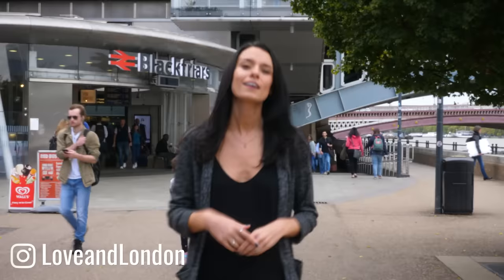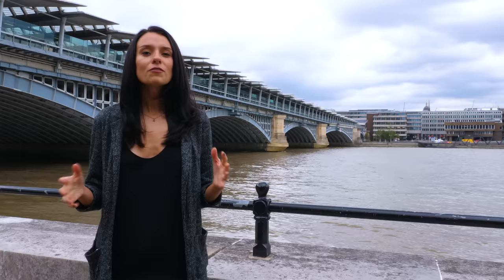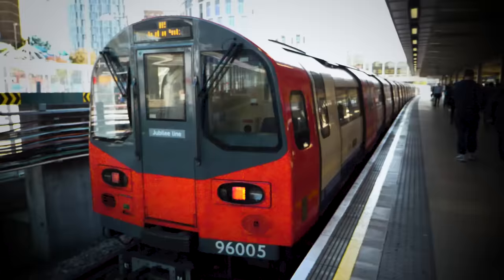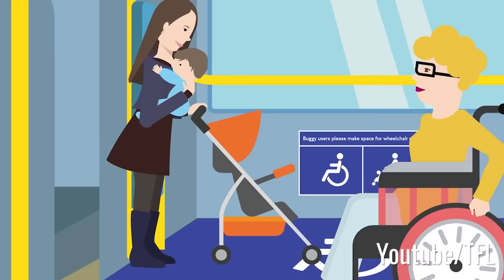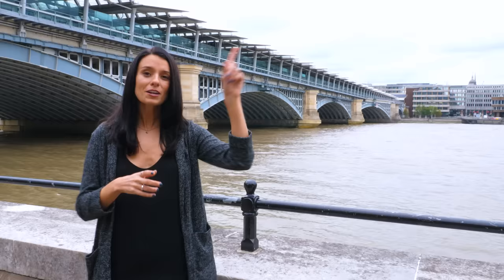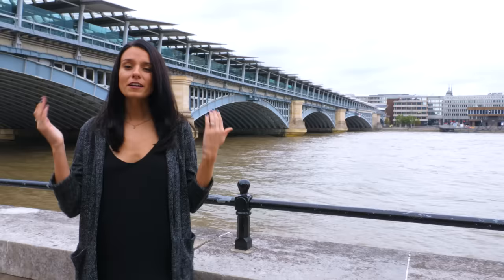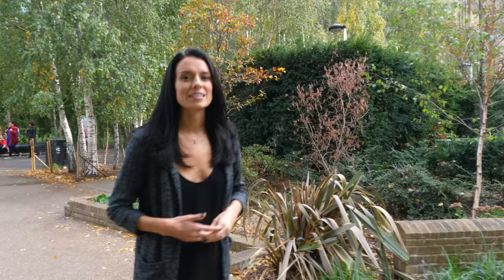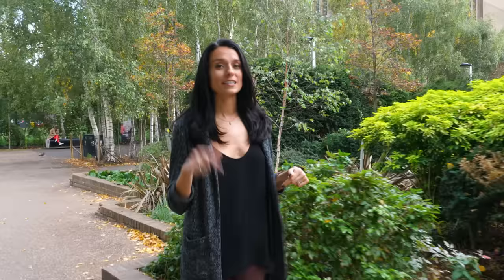Important Things to Know Before Taking London's Public Transport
If you're confused as heck by London's tube and bus system, I got ya. These are the most important things to know before taking public transportation in London (tube, bus, train, etc.) If you nail these, you'll be totally fine. Also, Londoners mess this stuff up all the time.

♥️ MORE LONDON HELP ♥️
📍 Travel guides for London, divided by area (The Casual Tourist Guides)
🚶🏼‍♀️Daily London life and tons of London advice on our Instagram

Mentioned in the video:

Apps - Citymapper and GoogleMaps (if you have my 3-Day London Itinerary or The Local Guide to London, both linked above, you'll be set up with Google Maps and that's all you need.)
Accessible London - for audio tube maps, accessible toilet maps, and more, visit this